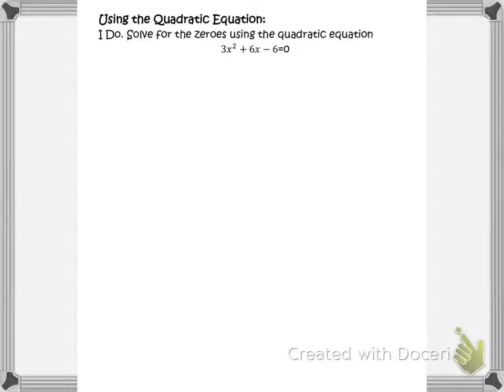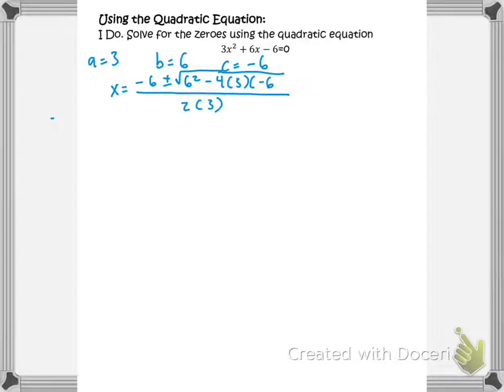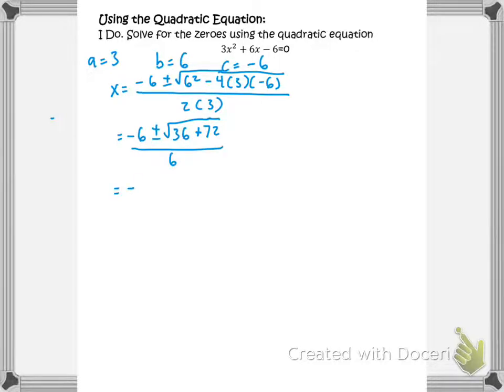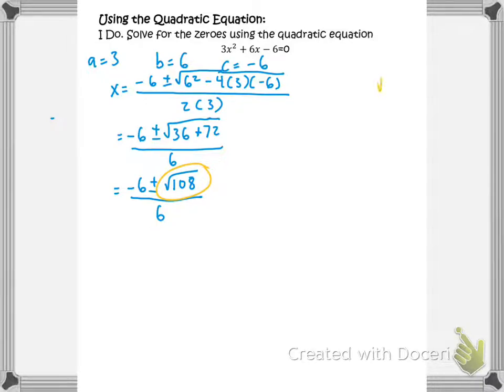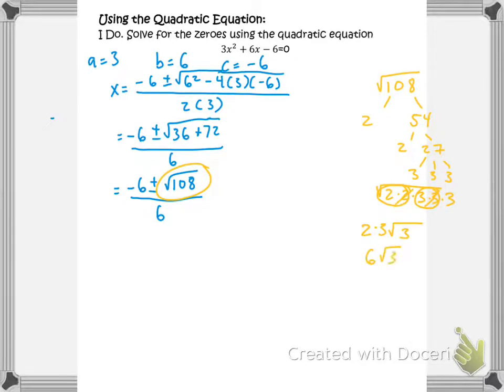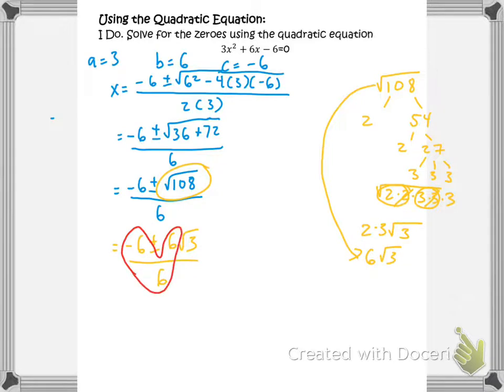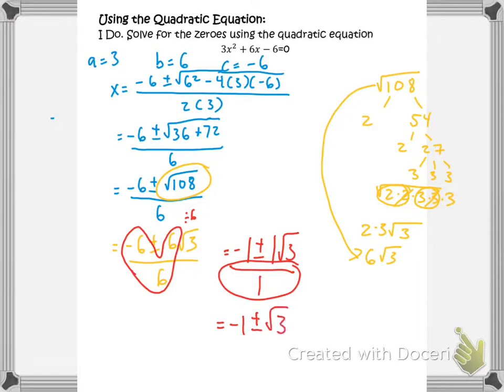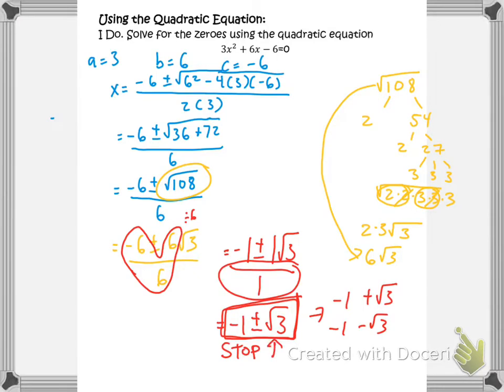5.17 Quadratic Formula P3 I Do